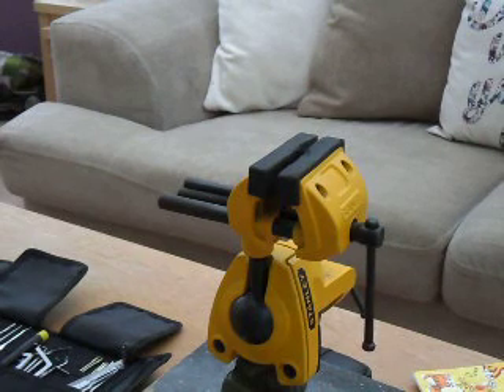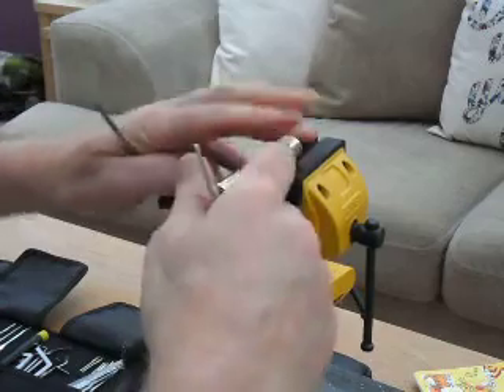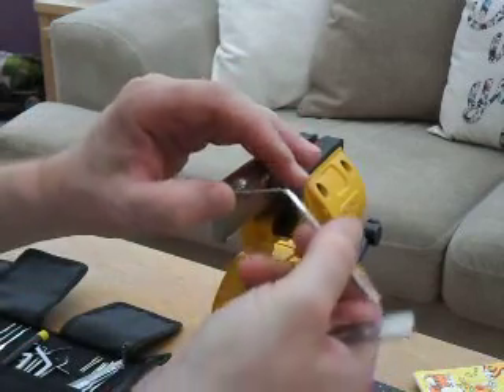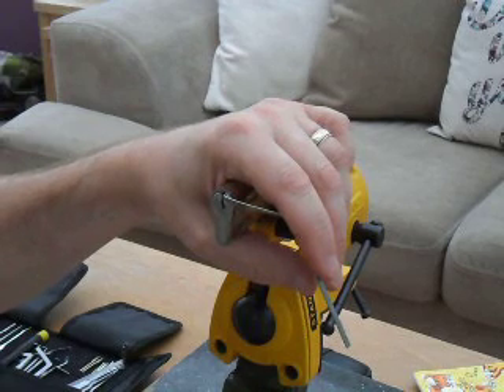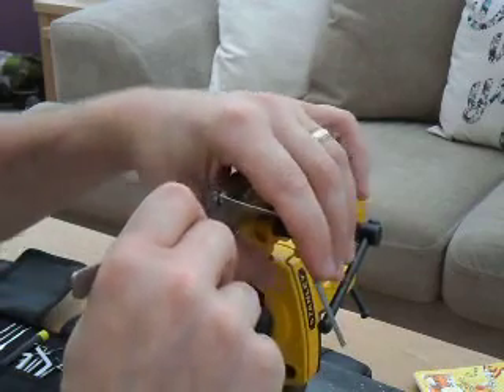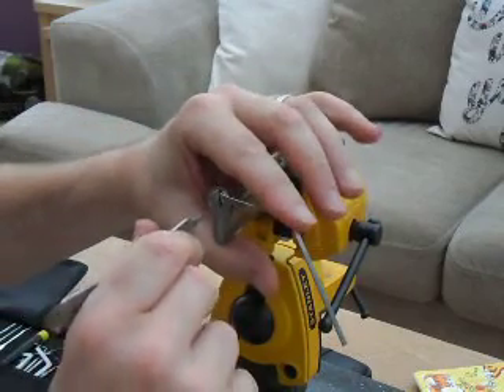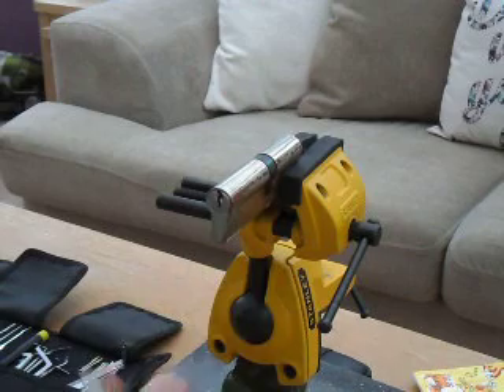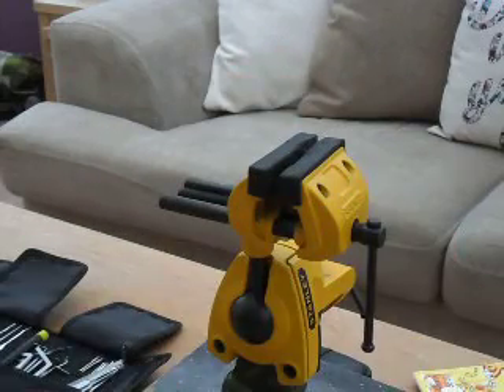CramlingtonLocksmithService Sterling Euro cylinder 5 pin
Sterling Euro cylinder 5 pin
Tools used Nessie Pro From Law Lock Tools